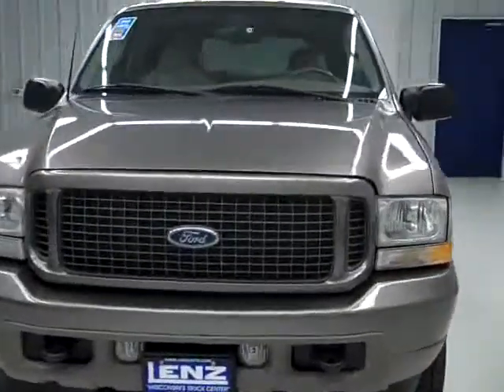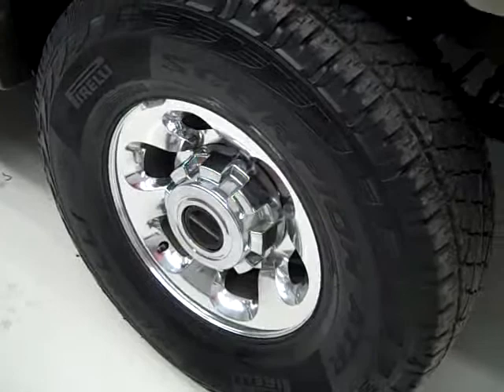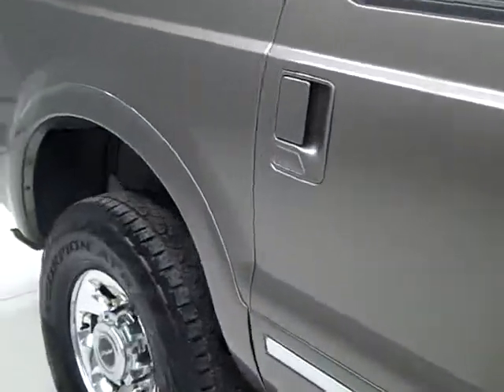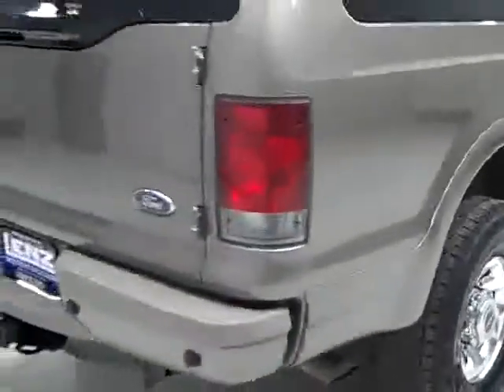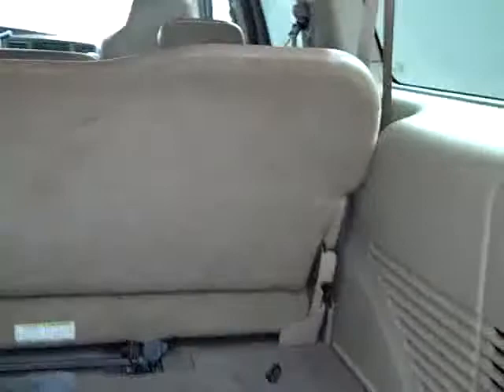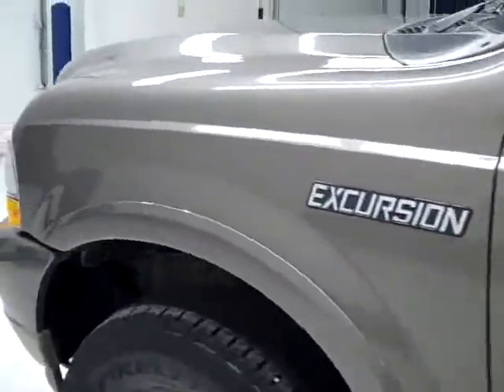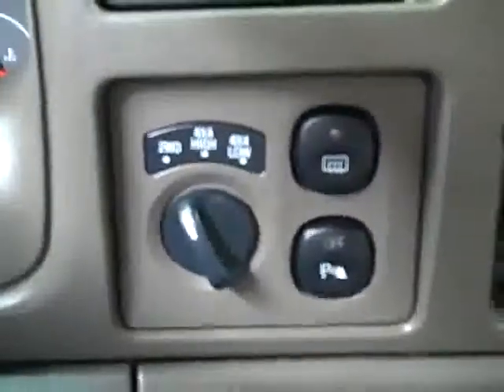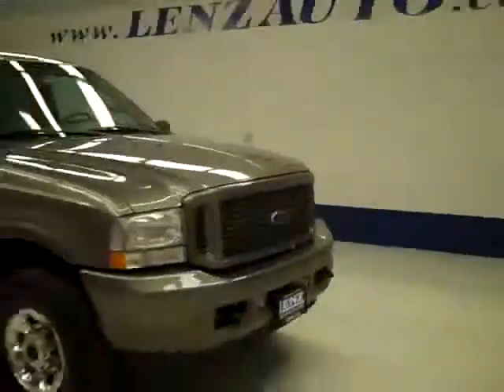2003 Ford Excursion LIMITED-2ND BENCH-THIRD-7.3L DIESEL-TV/D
2003 FORD EXCURSION Fond Du Lac, WI
Stock

536 S. Seymour St.

WATCH A FULL HD VIDEO OF THIS EXCURSION! CLEAN CARFAX! 7.3 LITER POWERSTROKE DIESEL(LAST YEAR OF THE 7.3L POWERSTROKE IN THESE EXCURSIONS!), LIMITED PACKAGE, AUTOMATIC TRANSMISSION, TURN DIAL 4X4 FOUR WHEEL DRIVE, DUAL POWER HEATED SEATS, TAN LEATHER SEATS CAPTAINS CHAIRS, 2ND ROW BENCH SEATING, 3RD ROW SEATS THIRD, 8 PASSENGER EIGHT, TV AND DVD ENTERTAINMENT SYSTEM TV/DVD DVD PLAYER, HYPERTECH PROGRAMMER, TOWING PACKAGE(RECEIVER HITCH, TRANSMISSION COOLER, & WIRING), 3.73 GEARS WITH LIMITED SLIP DIFFERENTIAL, HEATED TELESCOPIC TOW MIRRORS WITH BUILT IN DIRECTIONAL SIGNALS, PIRELLI SCORPION LT285/75 R16 TIRES, KEYLESS ENTRY, DRIVERSIDE DOORCODE ENTRY, 6 DISC IN-DASH CD CHANGER, REAR AIR AND AUDIO CONTROLS, RAISE GLASS AND 2 SWING OPEN REAR BARN DOORS, PWOER PEDALS, REVERSE SENSORS, MULTI-FUNCTION STEERING WHEEL, DRIVER INFORMATION CENTER, HOMELINK SYSTEM WITH THREE PROGRAMMABLE LIGHTING,SECURITY,GARAGE BUTTONS, REAR DEFROST, COMPASS/TEMPERATURE/MILEAGE DISPLAY, TINTED WINDOWS, FOG LIGHTS, ROOF RACK, POLISHED ALUMINUM RIMS, FACTORY FLOORMATS, POWER SIDE WINDOW REAR VENTS, WOODGRAIN DOOR TRIM AND CENTER CONSOLE TRIM, AIR, CRUISE CONTROL, TILT, POWER LOCKS, POWER WINDOWS, THIS TRUCK IS ELIGIBLE FOR AN EXTENDED PARTS AND SERVICE AGREEMENT! VERY CLEAN INSIDE AND OUT! RUNS AND DRIVES EXCELLENT! THIS IS ONE OF THE SHARPEST 2003 FORD EXCURSION LIMITED SUVS WITH THE 7.3L POWERSTROKE WE HAVE EVER HAD ON THE LOT! 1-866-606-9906. VIEW OUR COMPLETE INVENTORY OF OVER 350 TRUCKS AND SUV'S . ***If you are looking for financing Lenz Truck Center can help!  We have on the spot financing! Bad Credit or Good we will work with your 17 banks to get you approved and for a great rate! If you live far away or close to us we make it our promise to make sure you are a happy customer before, during, and after the sale! Lenz Truck Center has been in business and family owned for 20 years! With a new generation taking over we plan on making this the place you and your children buy their next vehicle! Lenz Truck Center is the country's fastest growing dealership!  Lenz Truck Center has grown from about a 40 vehicle inventory in 1999 to over 400 today!  Our selection is unmatched in the industry with more high quality used diesel trucks than anyone in the Midwest. All here in Fond du Lac, Wi!  All of our vehicles are Lenz Certified and ready to be delivered!  All prices are plus any applicable state taxes and service fees.  We will do our best to keep all information current and accurate, however the dealership should be contacted for final pricing and availability.